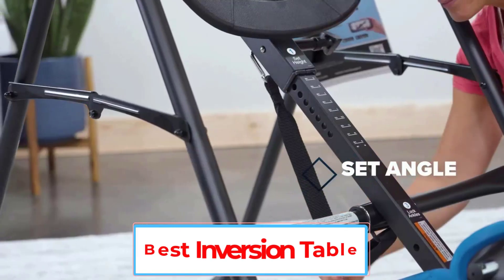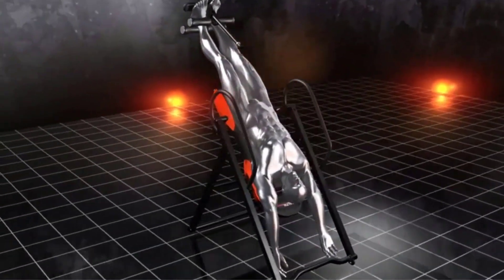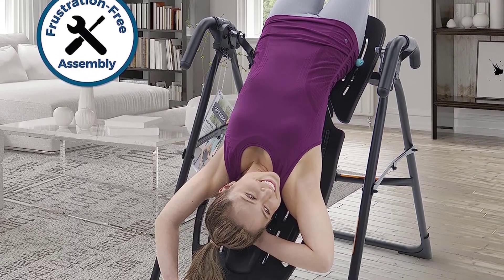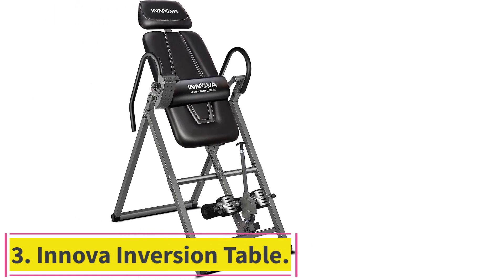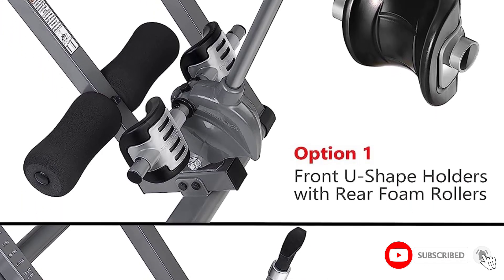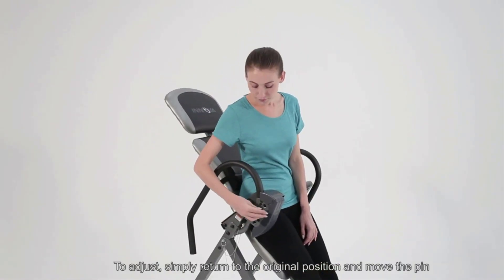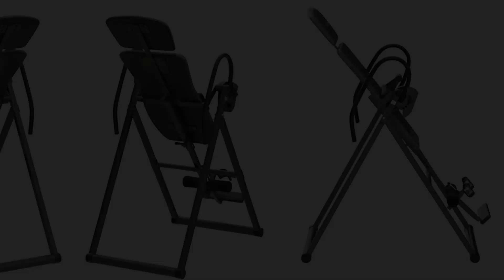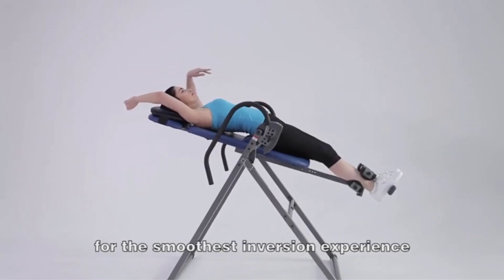Best Inversion Table 2023 | Top 5 Best Inversion Table - Reviews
📌Product Link📌:
1. Health Gear ITM5500 Advanced Technology Inversion Table.

2. Teeter EP-560 Ltd. Inversion Table.
3. Innova Inversion Table.

4. Innova ITX9600 Table.

5. Innova ITM4800 Table.

In this video, we listed the Best Inversion Table 2023 ?